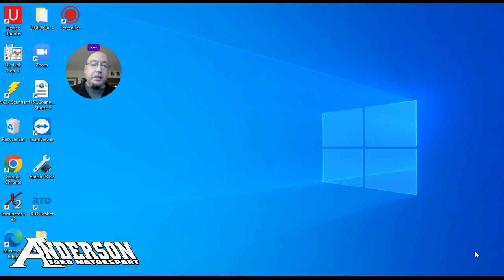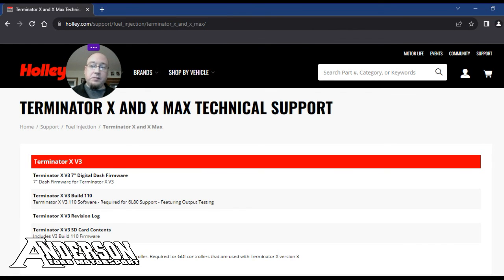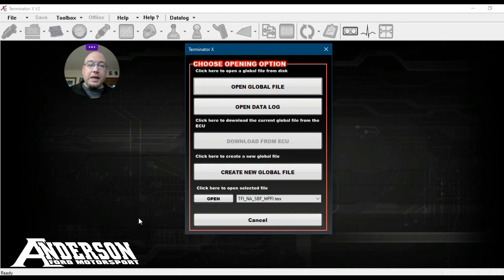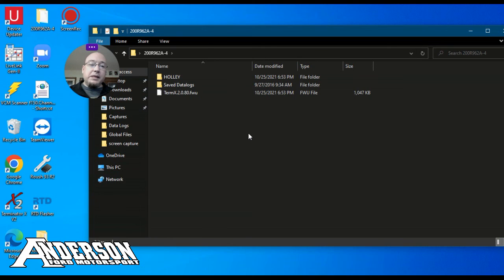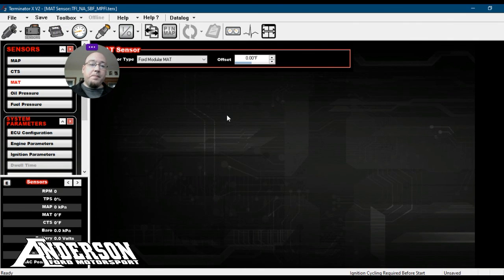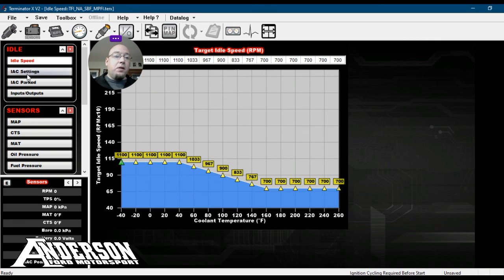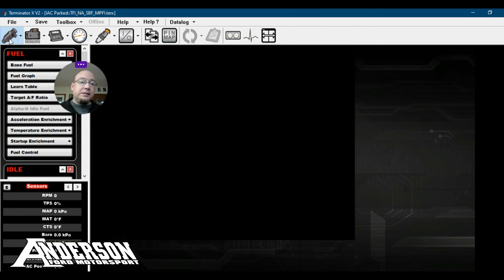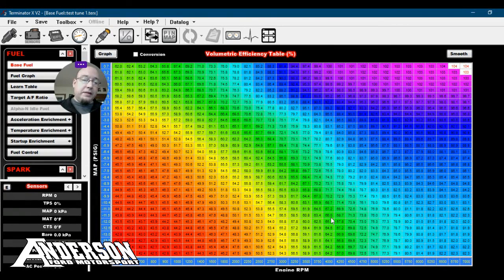Fox Body Terminator X Gen 2 Firmware & Software Setup Tech Tips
For those of you running the Anderson - Terminator X Gen 2 Kits and need assistance with first time setup this video is for you. There are two takeaways we want you to have from this video. One, how to load the proper firmware along with a tune made from the proper software into your Terminator X ECU. Two, the necessary options that must be changed in a tune file through the software to run properly on  your vehcile. If the firmware from the ECU does not match the firmware from the software a built tune file will NOT load properly.
Note* All Terminator X Gen 2 Kits come with the 3.5" monitor, however tune setup can absolutely NOT be completed through the monitor through the tuning wizard. This must be done with the software. Either through the SD card in the monitor or directly through the software with attaching the CAN to USB cable part # 558-443. Available on our website.